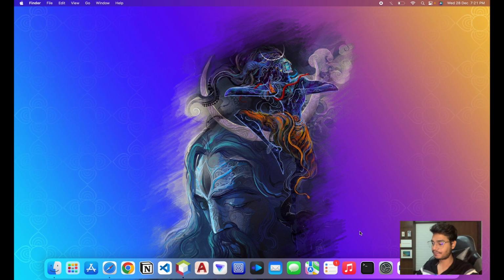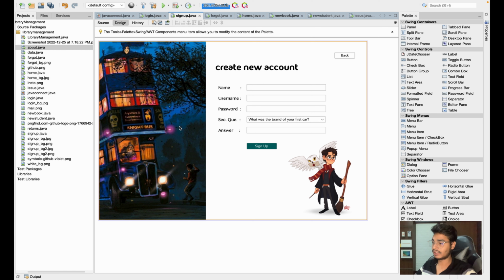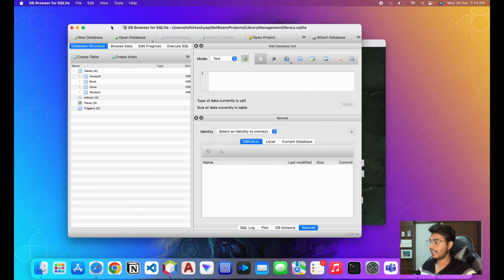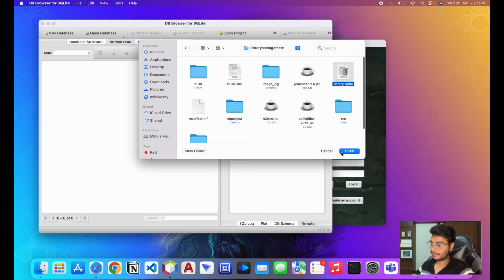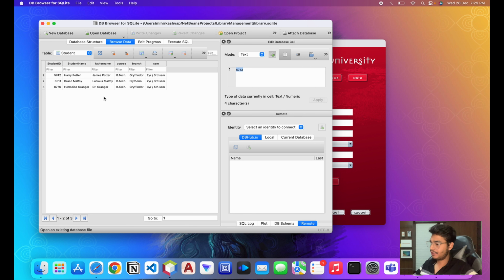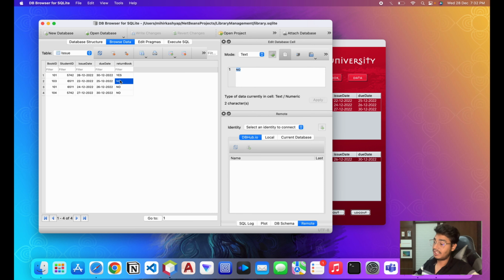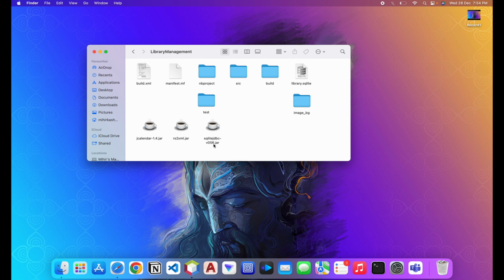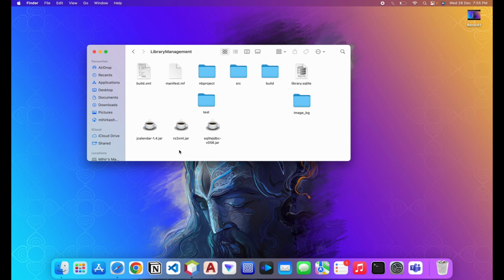Overview: Library Management System (Harry Potter Theme) | Java Project - 01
Hello Developers! This video is all about the project Library Management System based on Harry Potter Theme developed in Netbeans using JFrames (java) and Database (MySQL).